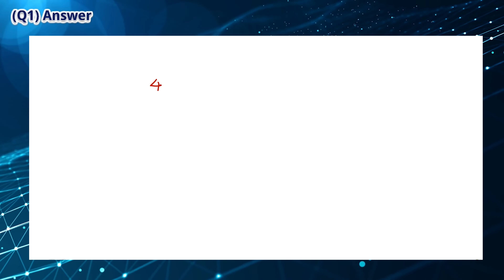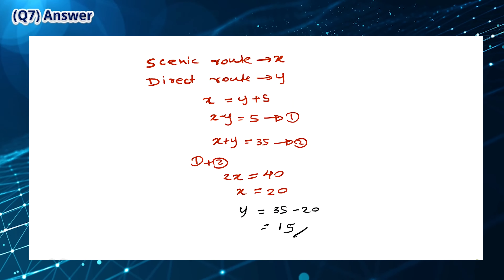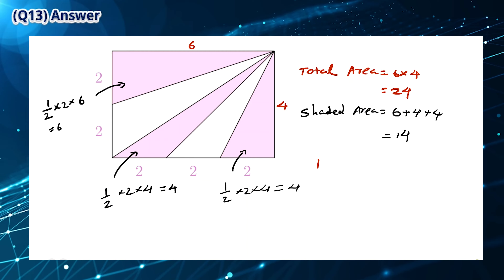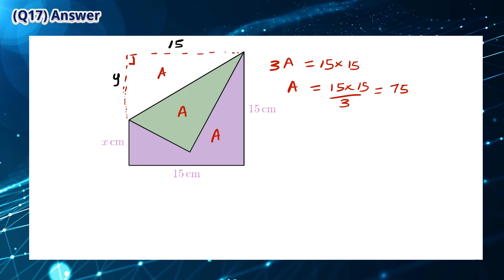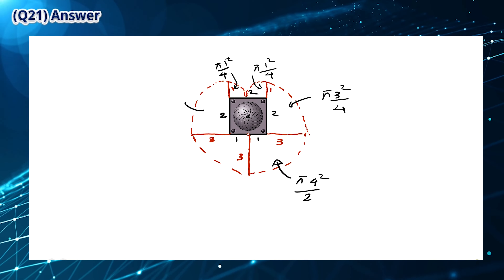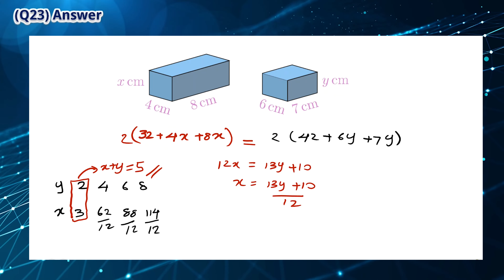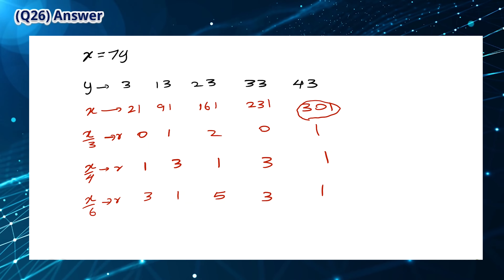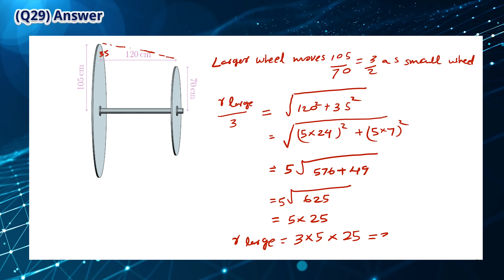Australian Mathematics Competition | Intermediate Questions & Solutions | AMC - 2023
✅ The Australian Mathematics Competition is Australia’s longest-running, largest, and most well-known maths competition for students. The AMC contains unique problems designed each year by leading educators and academics to challenge and extend your students’ problem-solving skills.

✅  Timestamps:
0:00 - Intro
0:26 - Question 01
0:56  - Question 02
1:30 - Question 03
1:59 - Question 04
2:34 - Question 05
3:07 - Question 06
3:44  - Question 07
4:35 - Question 08
5:02 - Question 09
5:36 - Question 10
6:24 - Question 11
7:06 - Question 12
7:52 - Question 13
8:44 - Question 14
9:34 - Question 15
10:47 - Question 16
11:53 - Question 17
12:49 - Question 18
14:03 - Question 19
15:03 - Question 20
15:48 - Question 21
16:45 - Question 22
18:19 - Question 23
19:09 - Question 24
21:36 - Question 25
22:38 - Question 26
23:50 - Question 27
25:50 - Question 28
27:15 - Question 29
28:23 - Question 30

Source: Australian Maths Trust
Credit: Vecteezy.com